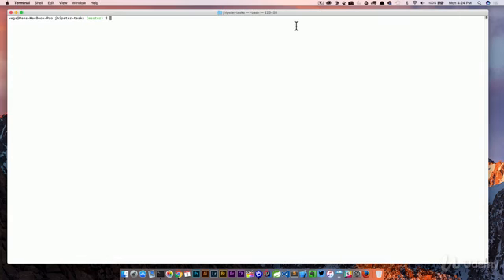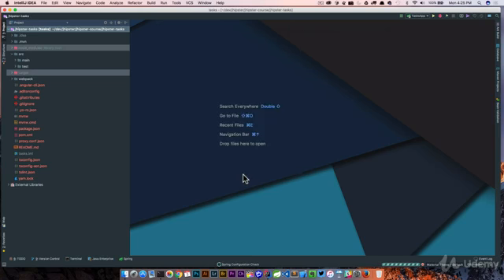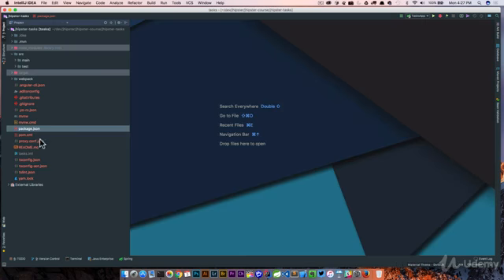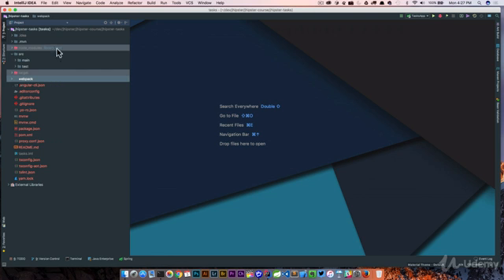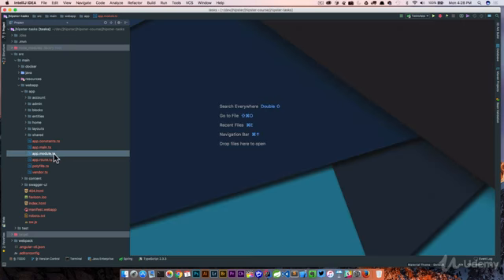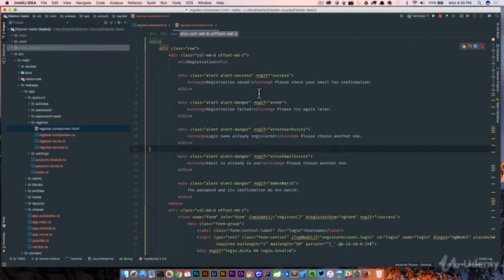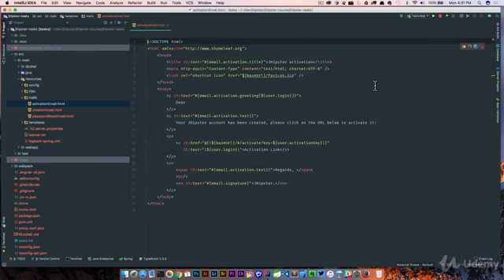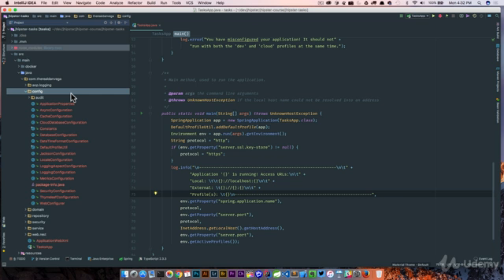Angular Full Course for Beginners (2021) - Angular for Java Tutorial - Task Application Code LEC #39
[{(Owner information)}]

From: Lahore.